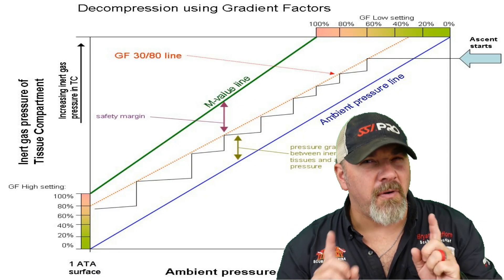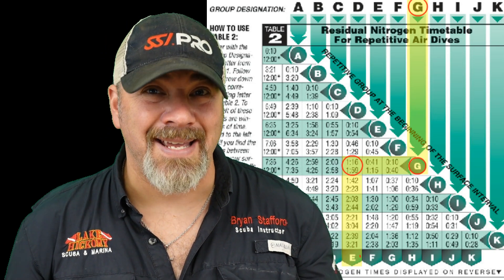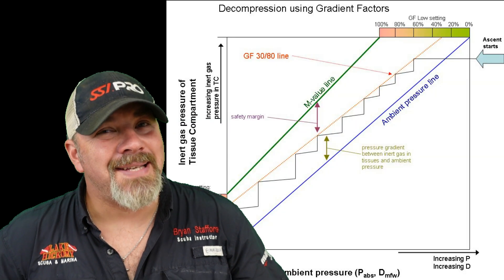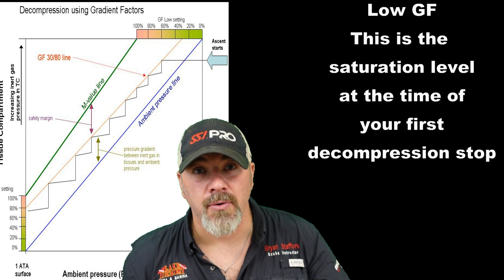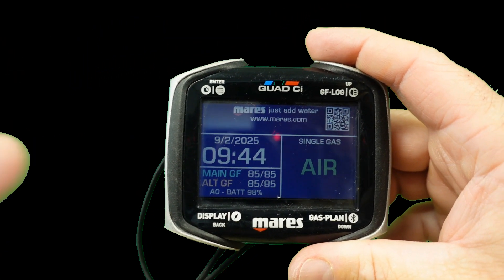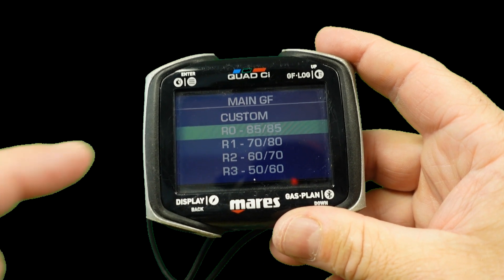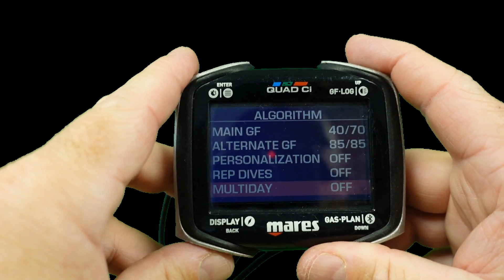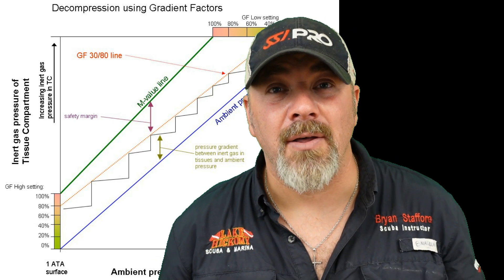What Are Gradient Factors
In today's video, Instructor Trainer Bryan Stafford explains what gradient factors are and how they effect all divers. He goes on to show us how we adjust our dive computers based on what algorithm it is programmed with and how that effects our overall saturation of inert nitrogen during a dive.

0:00 Teaser
0:21 Opening
0:31 Intro
1:19 M-Values
3:19 Gradient Factors
4:13 LGF / HGF
6:44 Diving Maturity
7:15 Gradient Factors For All
8:13 RGBM vs Buhlmann
8:58 P-Factor Switch
11:34 GF Switch
13:16 Closing